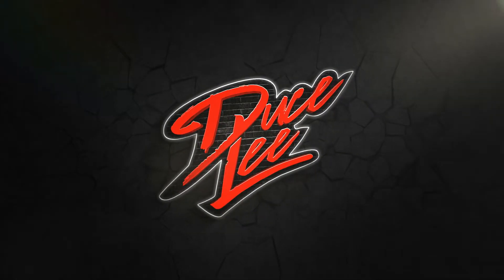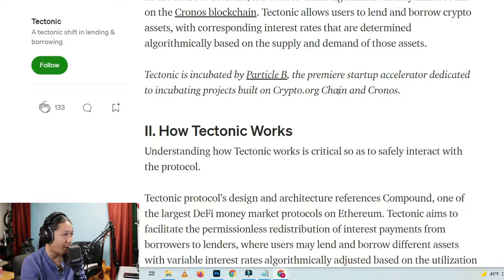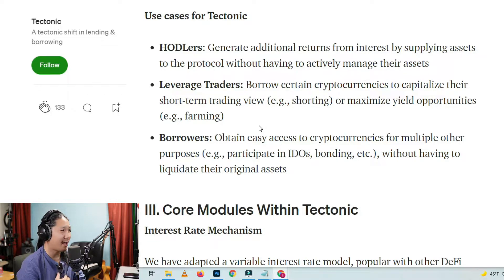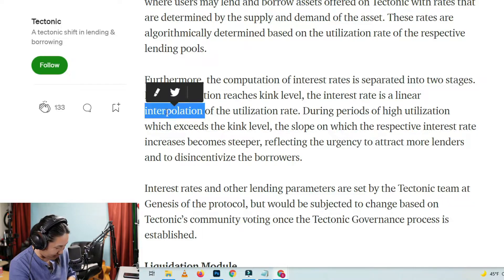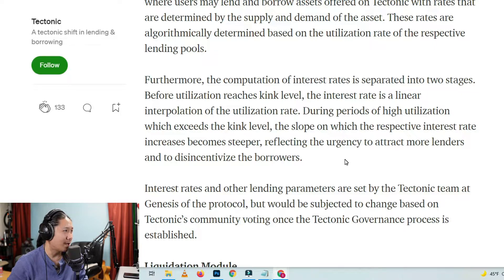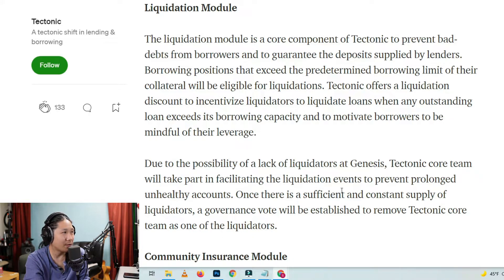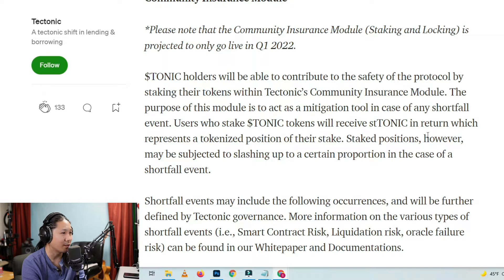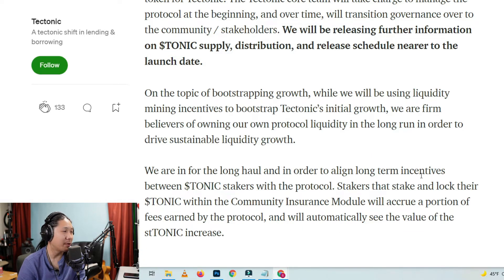WHAT IS TECTONIC? LITE PAPER OVERVIEW! [Part. 1 of 2]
Here is a Read thru of the Tectonic Lite-Paper. "Tectonic" is a cross-chain algorithmic money market built on the Cronos blockchain. Tectonic allows users to lend and borrow crypto assets, with corresponding interest rates that are determined algorithmically based on the supply and demand of those assets.

In this video we will read the first half of the lite paper, To continue, watch the whole video and click on the link at the end to skip right to the next segment.

Use these links below to keep up with this project.